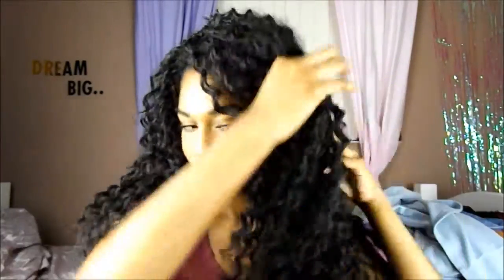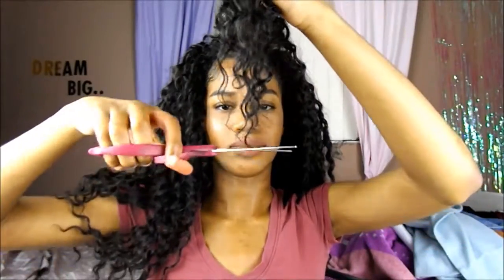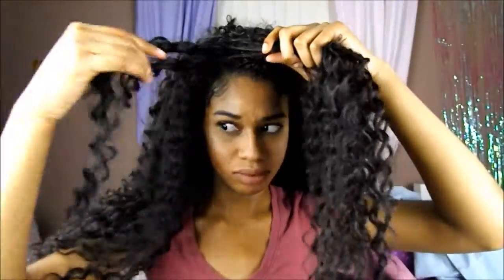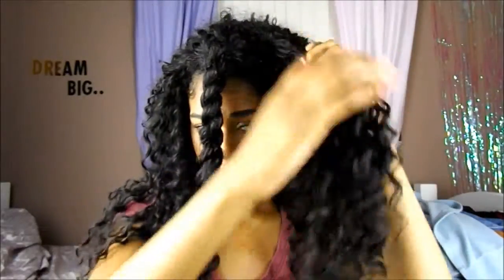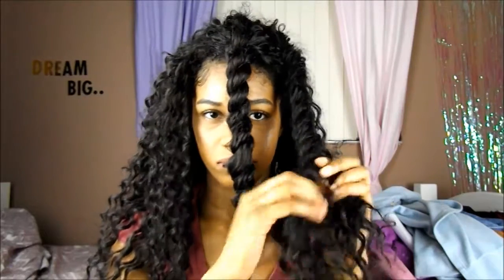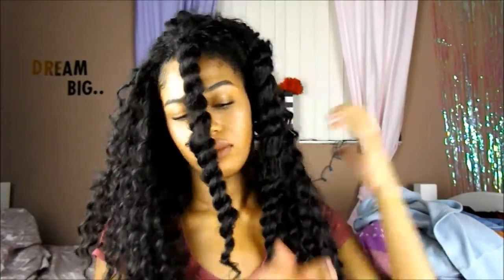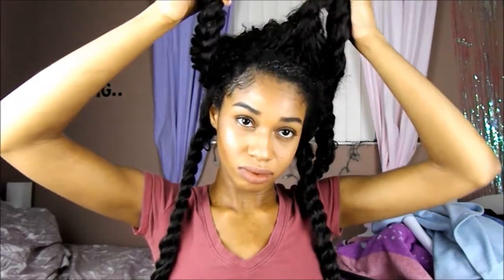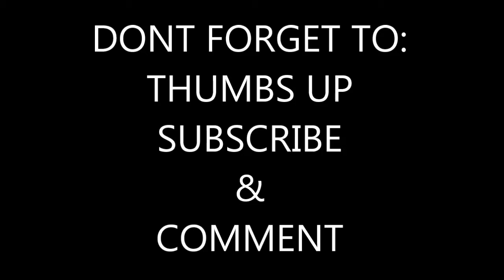Freetress Crochet Braids // Night Time Routine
Hey l♡ve!

My CROCHET night time routine ..

Hair - Freetress Twist deep 3 half packs

Thumbs Up!